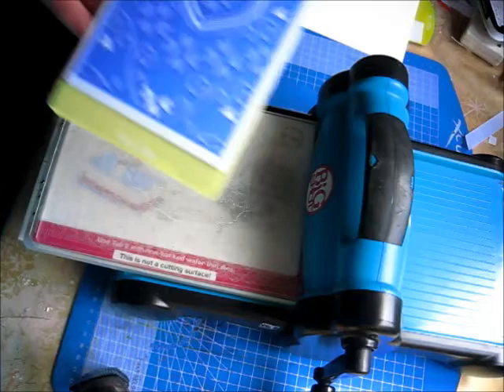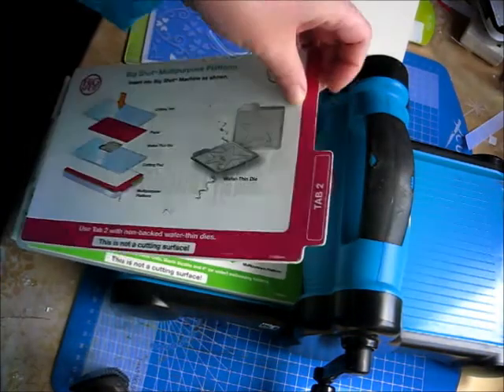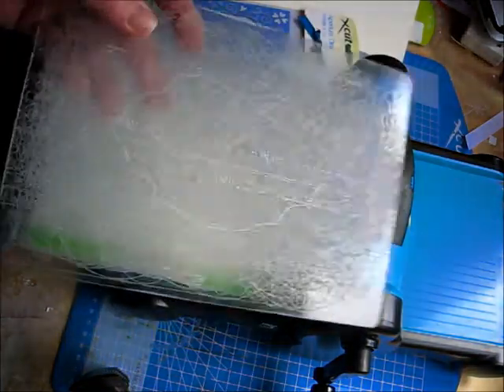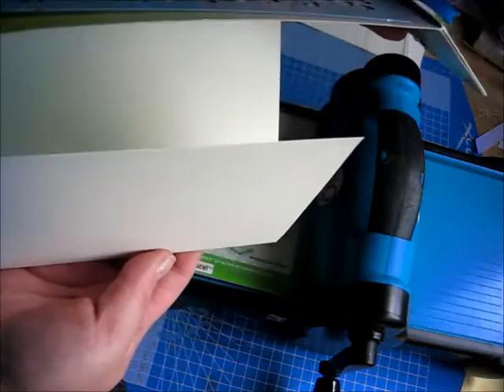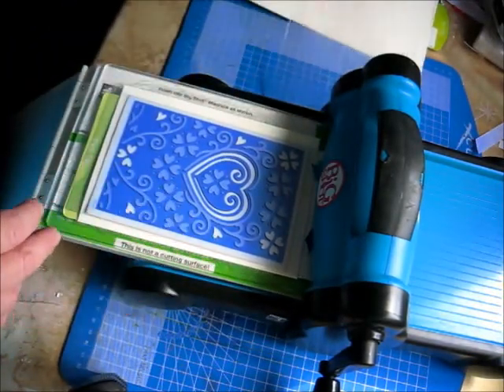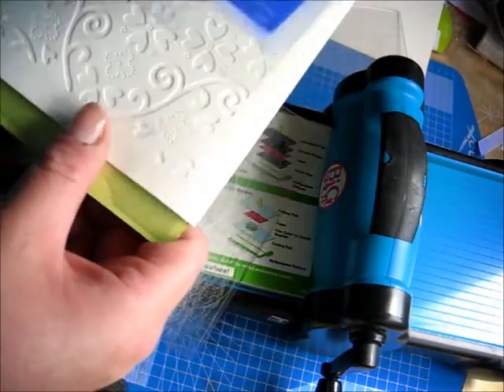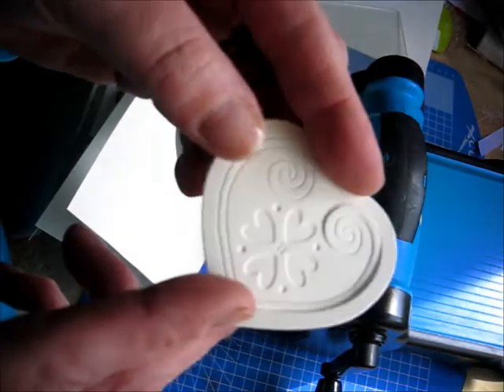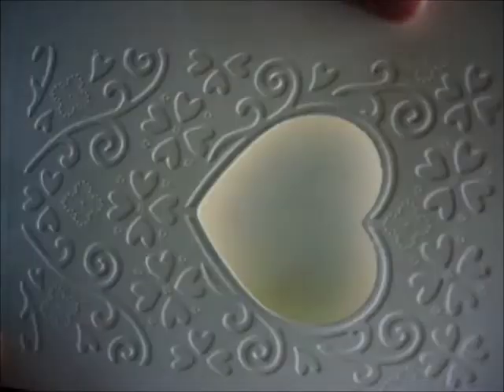How to use the Docrafts XCUT Aperture dies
using the aperture dies with the Big Shot machine.